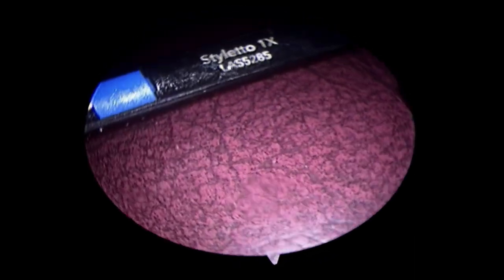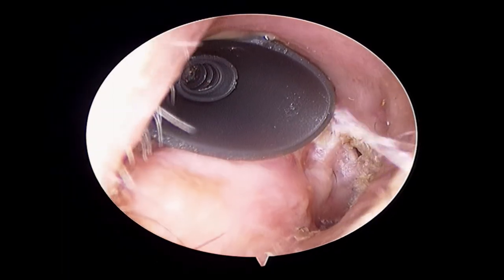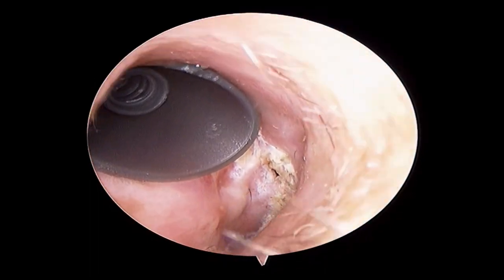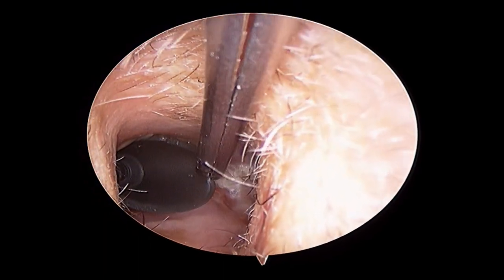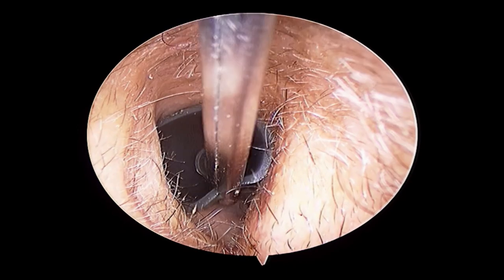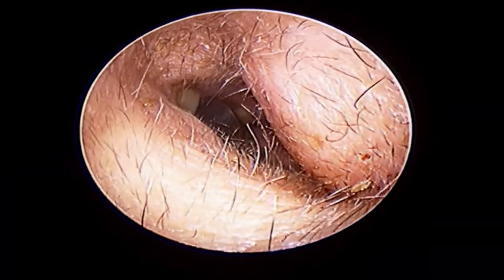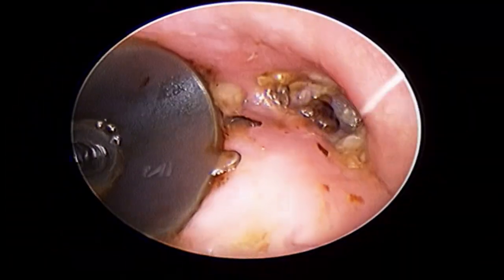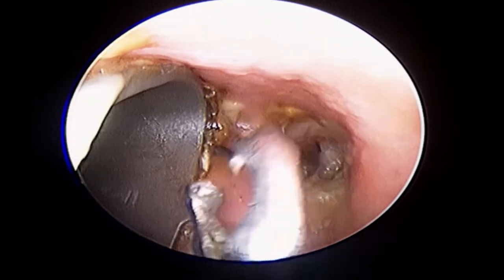Video showcasing the removal of a hearing aid dome from the mastoid cavity.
This video presents a comprehensive demonstration of the meticulous extraction process employed to remove a portion of the hearing aid that had become lodged within the mastoid cavity of the ear.